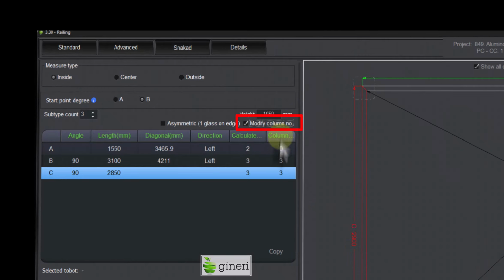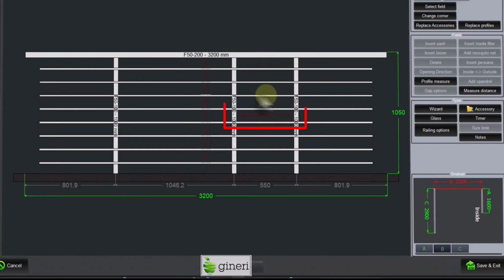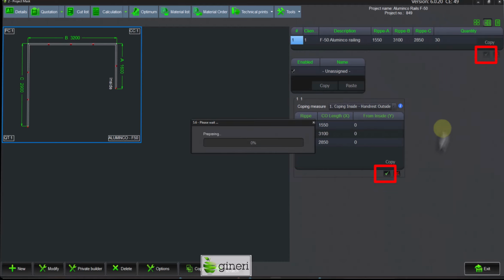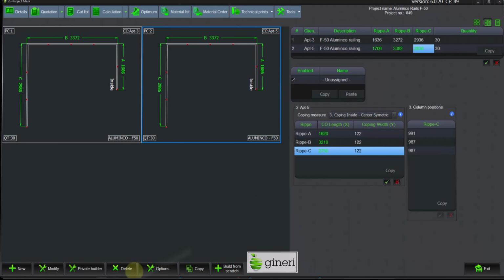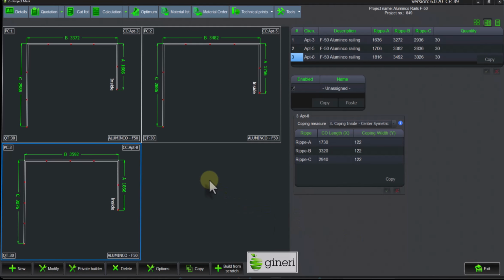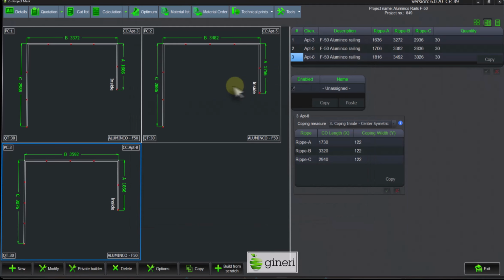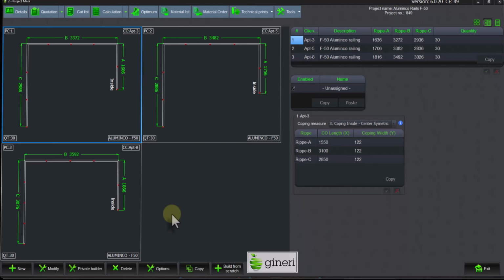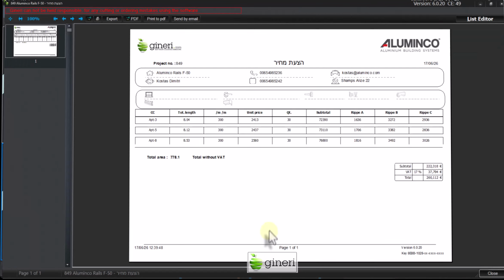Gineri railing type Grills 6.2026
In this video, I will show you how to use Gineri software to design a specific type of railing we call "Grills," as you can see here in image one.